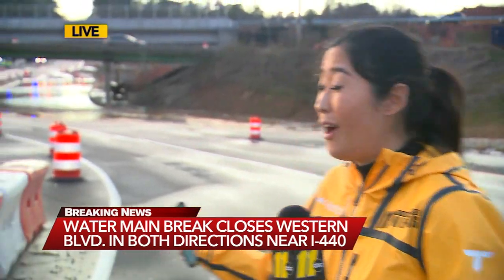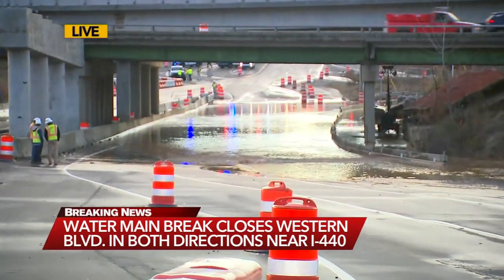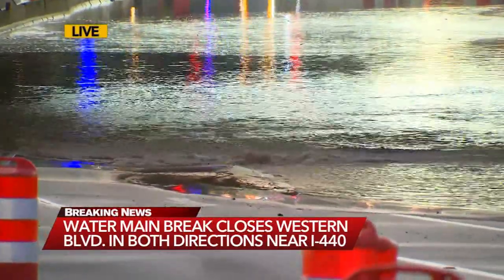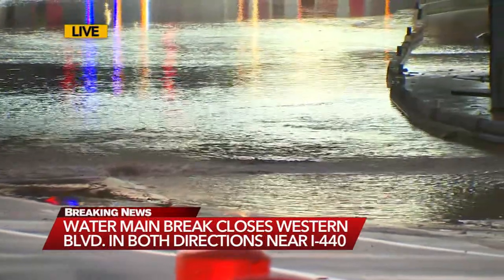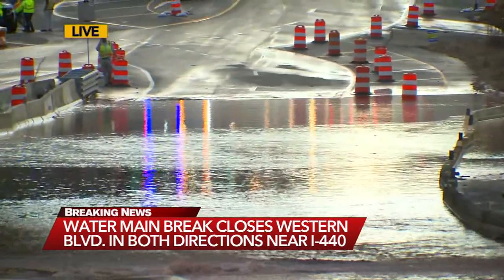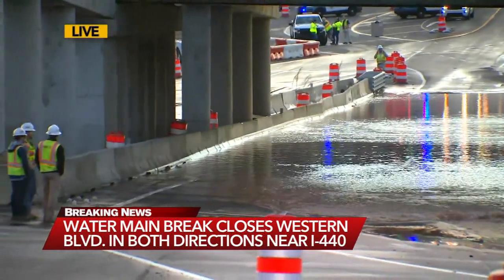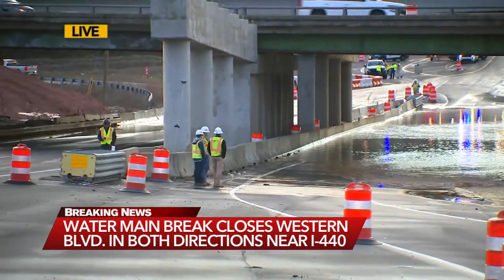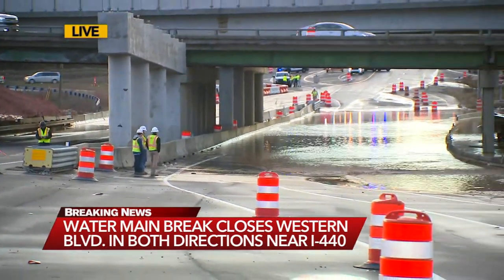Water main break closes Western Boulevard at I-440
Western Boulevard is closed in both directions late Wednesday afternoon at the I-440 beltline.